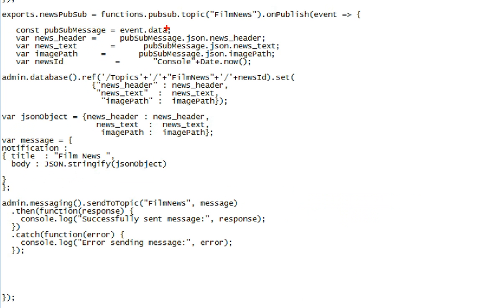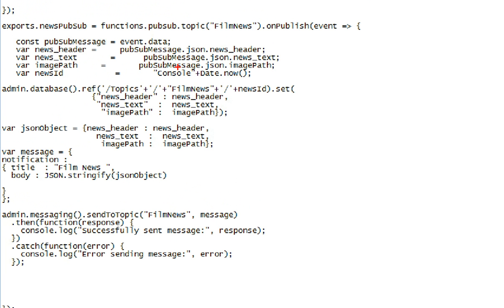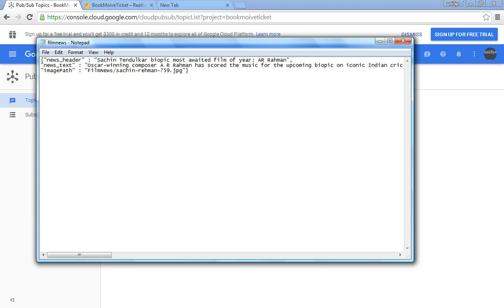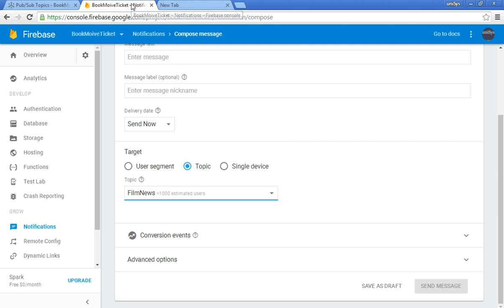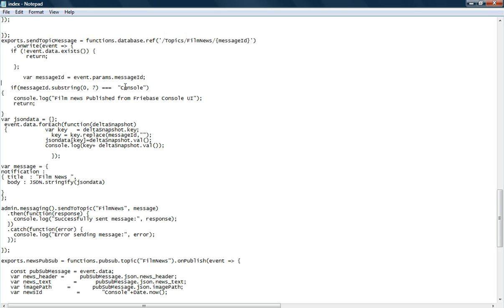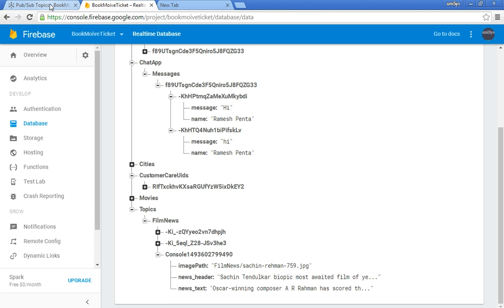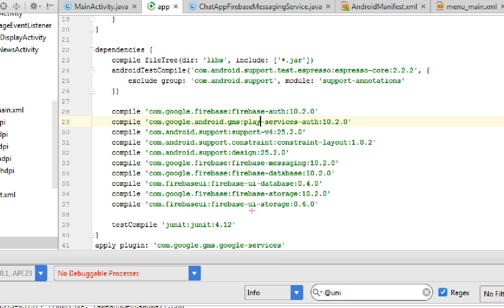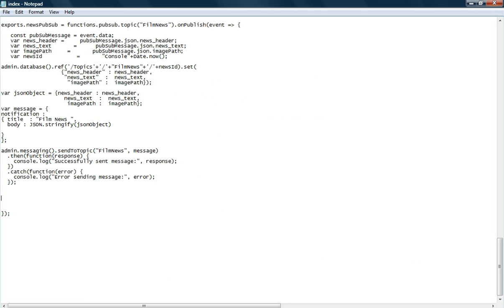Google Firebase Cloud Functions PubSub Triggers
Explained how  to trigger  cloud function when message is published on Topic